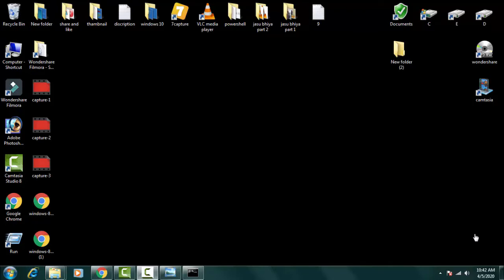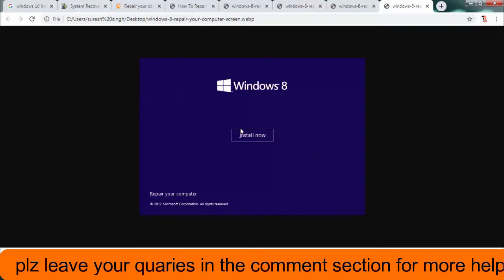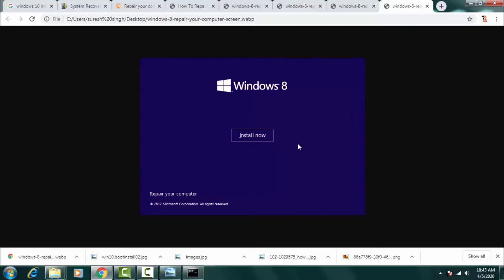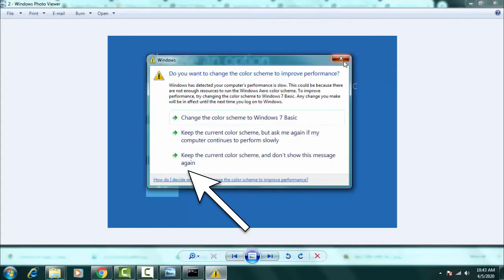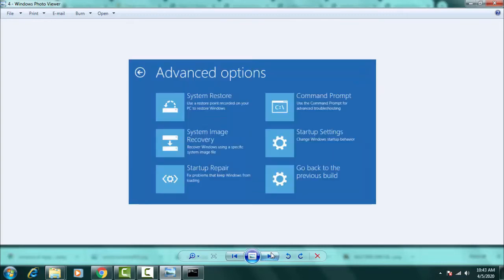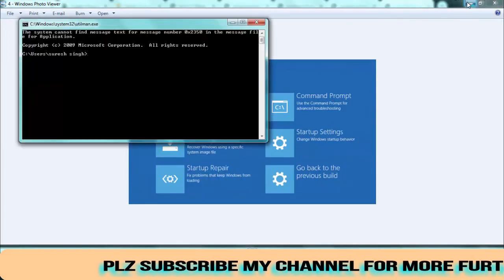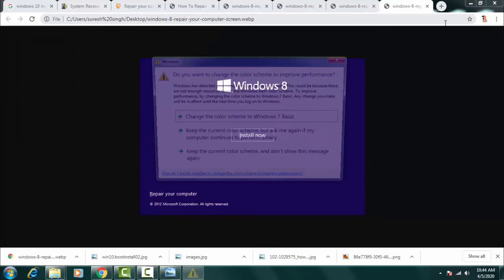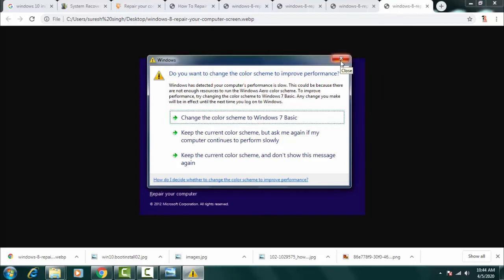How to easily fix Windows 10 Boot Error Code 0xc00000e blue screen of death in windows 10/8/7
in this videio i have showed how you can easily fix the error code 0xc00000e  by follwing few step by your self with the help of the command prompt menu just have to write some command and your problem will be fix by your self thanx for wathing the video hope you like it

thank you for wathing the video